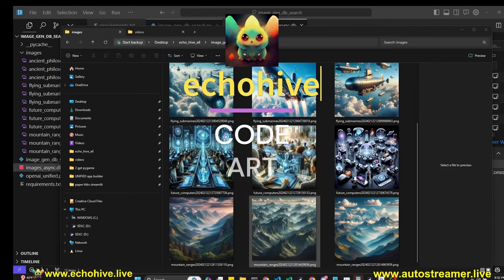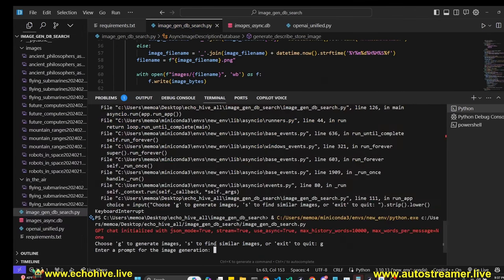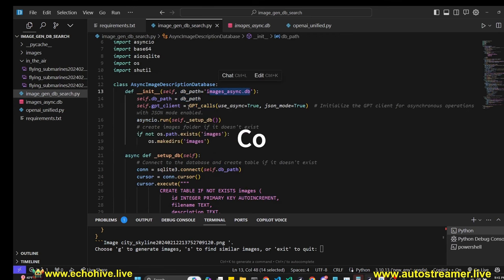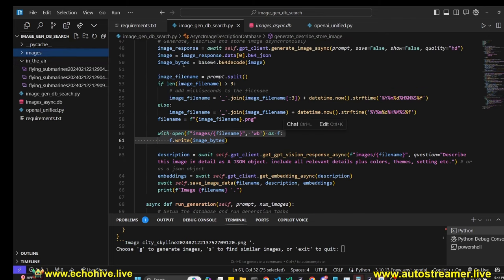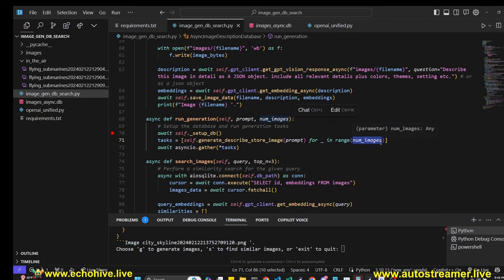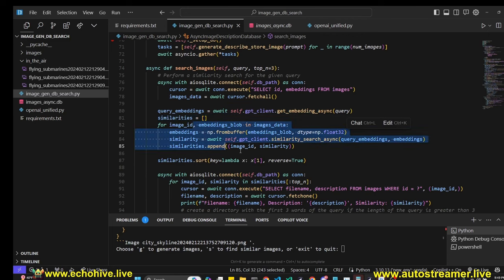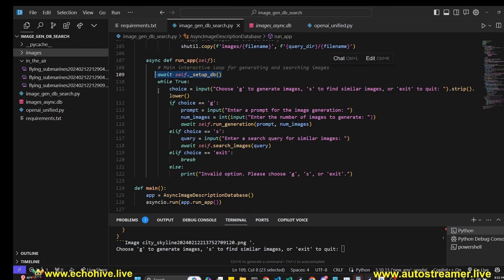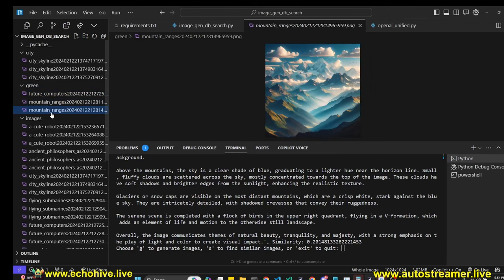AI-Powered Image Database: Create, Describe, and Search with Ease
In this video we will generate images save them to databse along with their description so we can search and find the images we are looking for